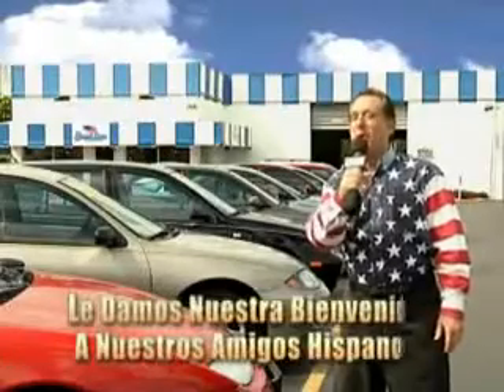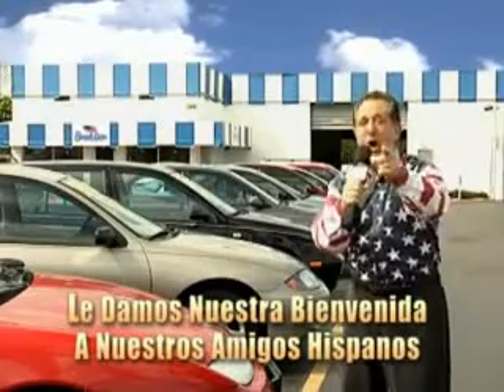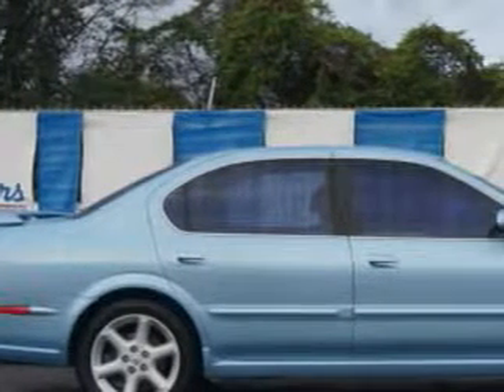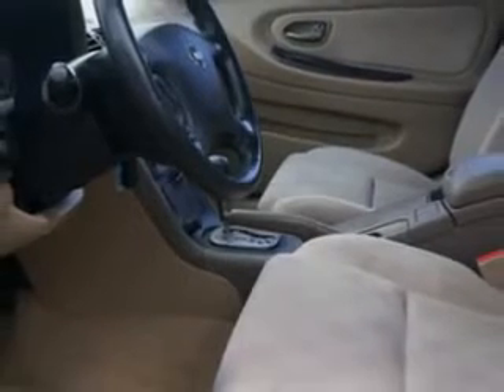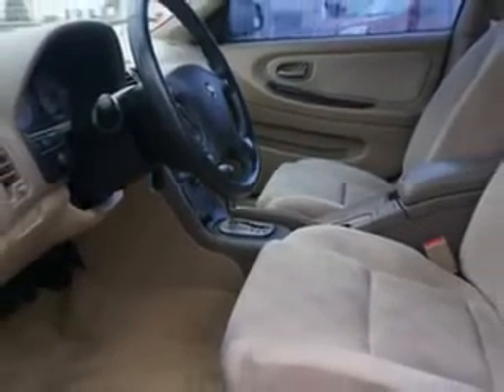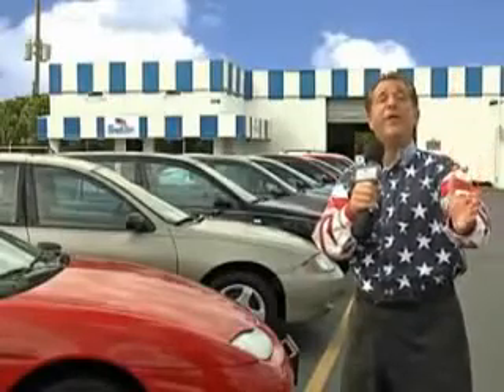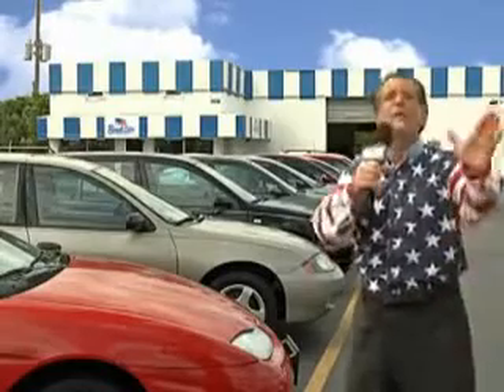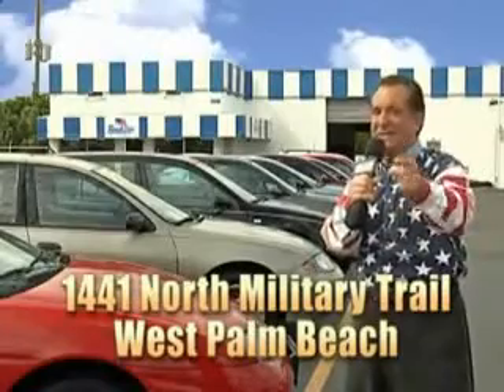2003 Nissan Maxima Beach Cars West Palm Beach, FL 33409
Nissan Maxima Check out this  Blue   Nissan Maxima 4 Dr Sedan, equipped with a 6 Cylinder DOHC engine and an automatic transmission.

Beach Cars
1441 North Military Trail